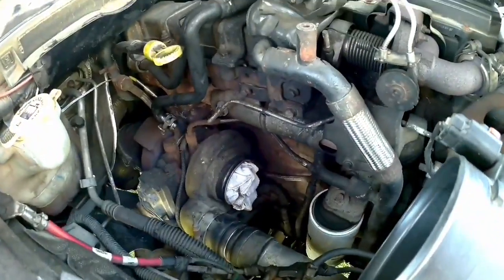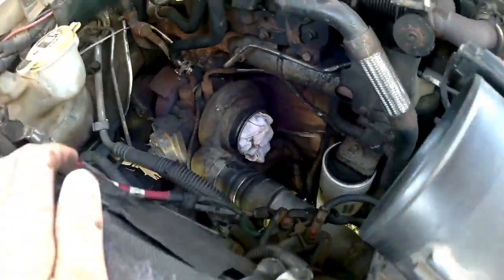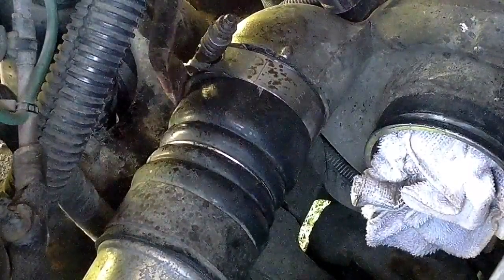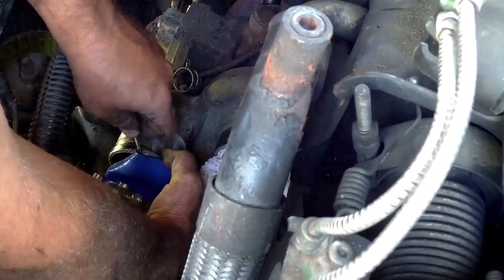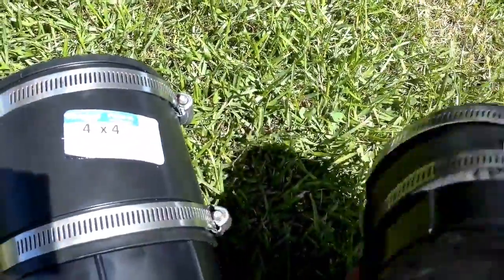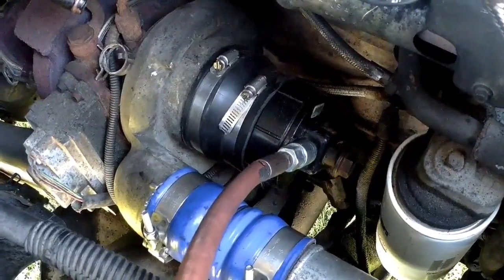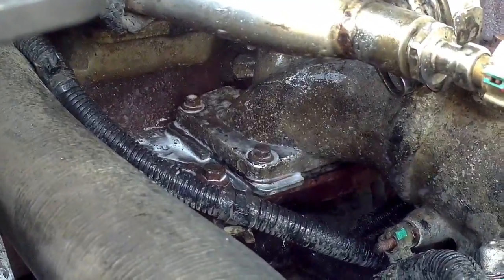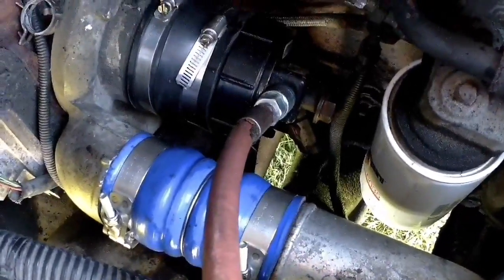Dodge Ram 6.7 Pressure Test Boost System For Leaks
Made a tool from the hardware store to test the boost system for leaks